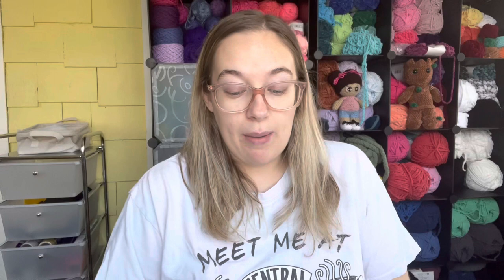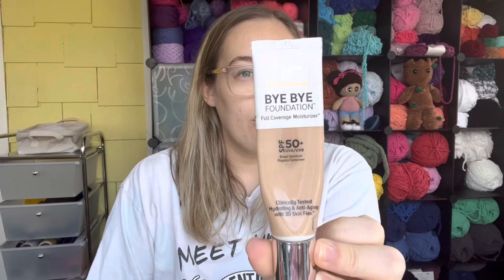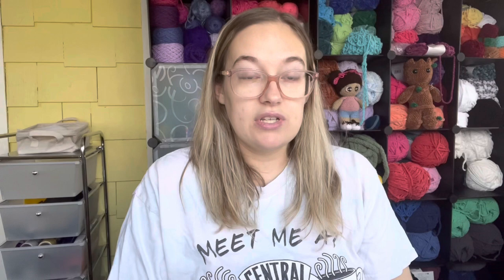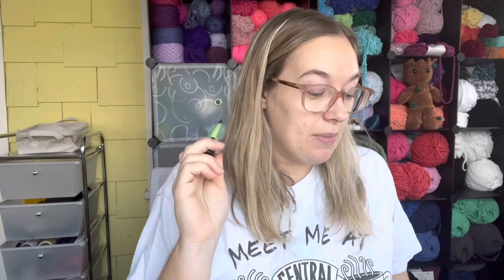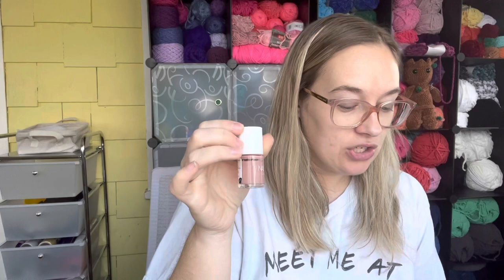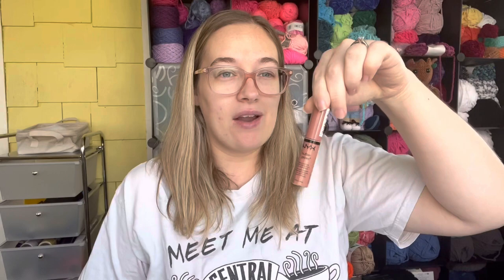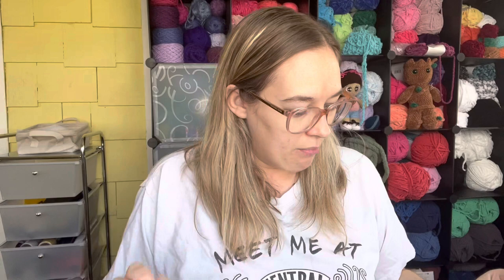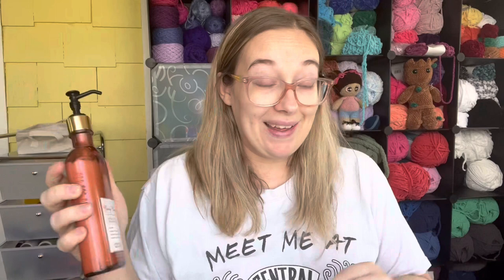A to Z project Finale!